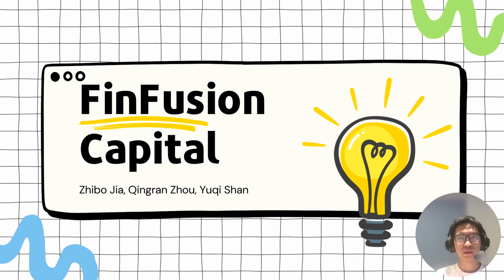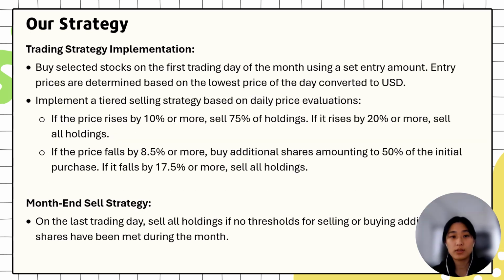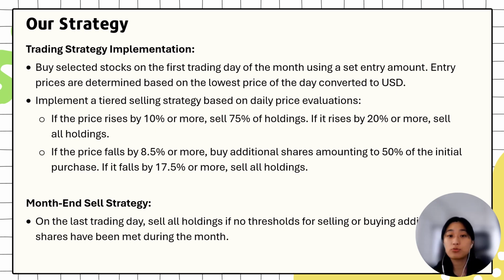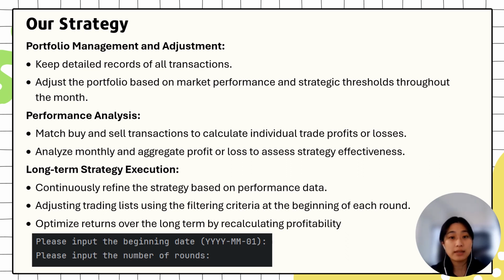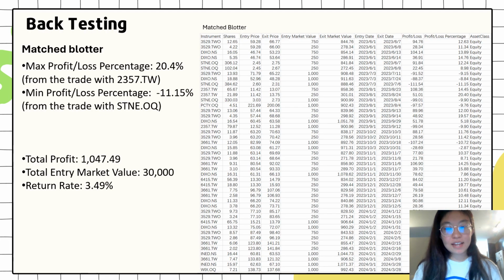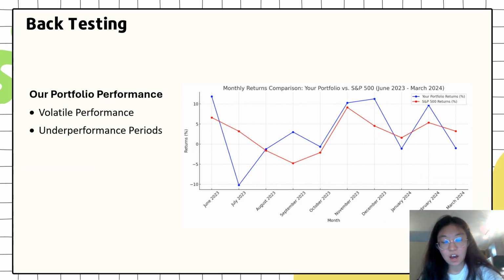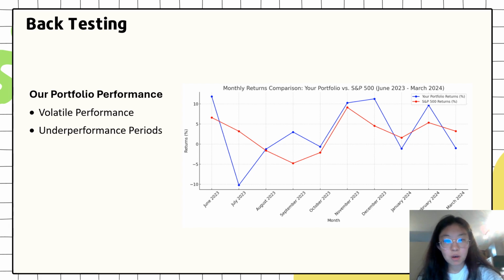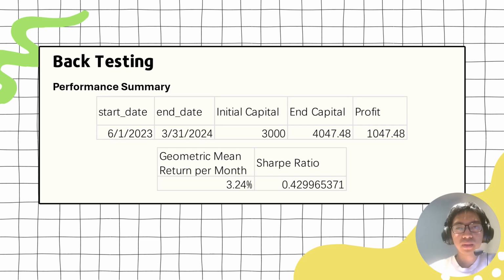FinFusion - A filtering trading strategy